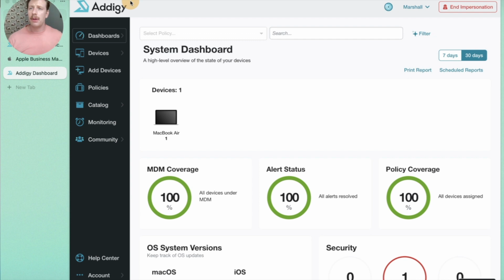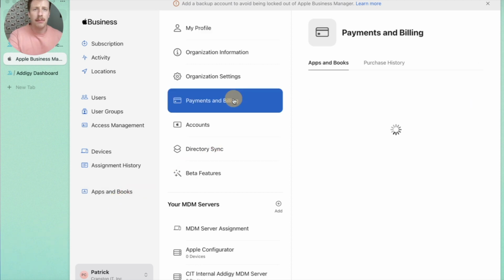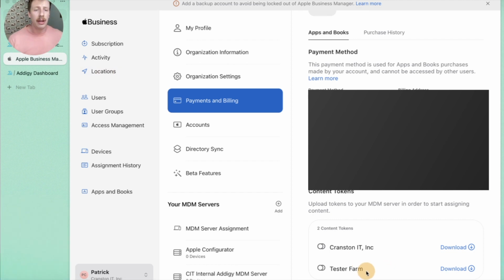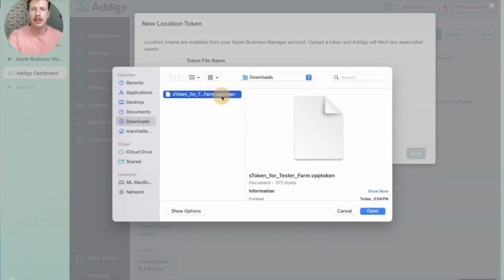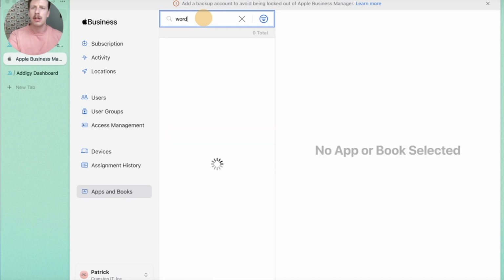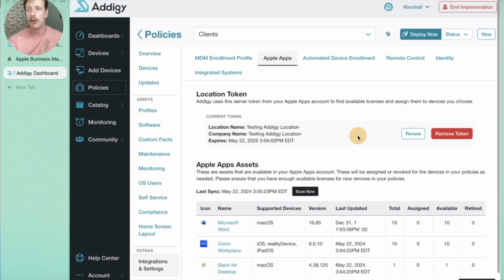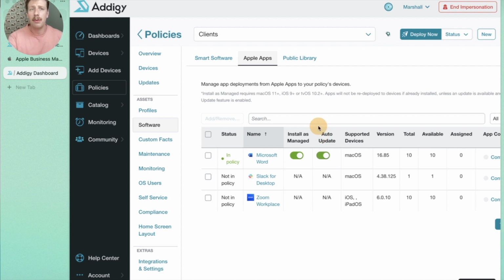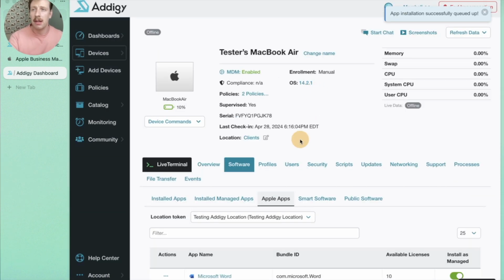Addigy and Apple Business Manager Part 1 - Volume Purchase Program (VPP)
In this video, Marshall walks you through the process of connecting Addigy to Apple's Volume Purchase Program (VPP), enabling streamlined app deployment and management for your MacOS devices. Addigy, a leading Apple device management platform, combined with VPP, offers a robust solution for efficiently purchasing and distributing apps across your organization.

Key topics covered in this demo include:
 • An introduction to Apple's Volume Purchase Program (VPP) and its benefits.
 • Setting up and configuring VPP within the Addigy platform.
 • Syncing VPP with Addigy for automatic app deployment.
 • Managing app licenses and distributions across multiple devices.